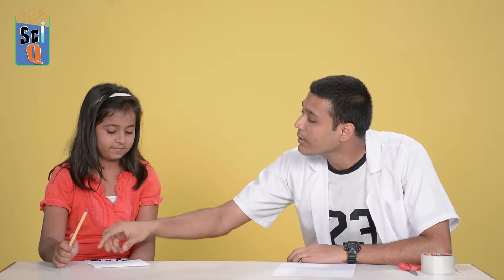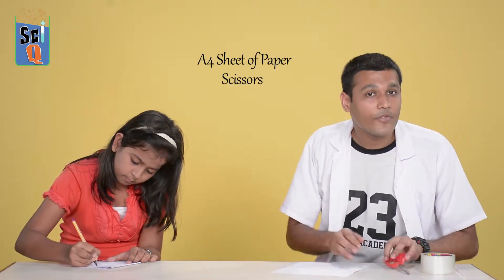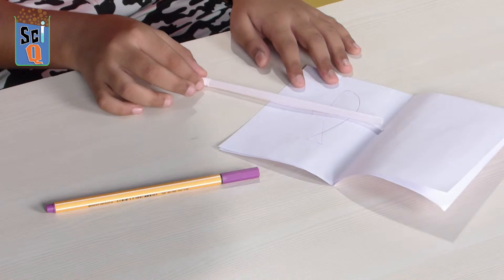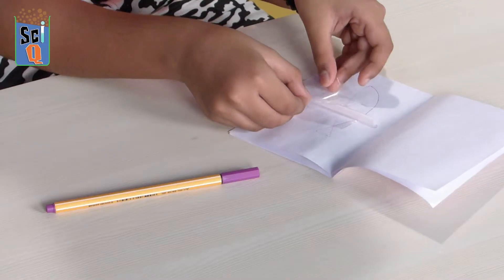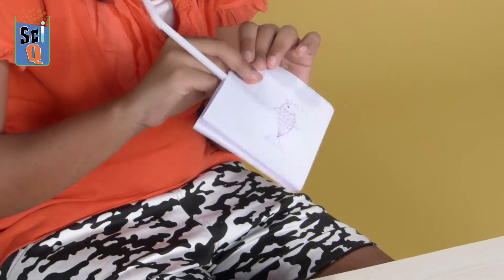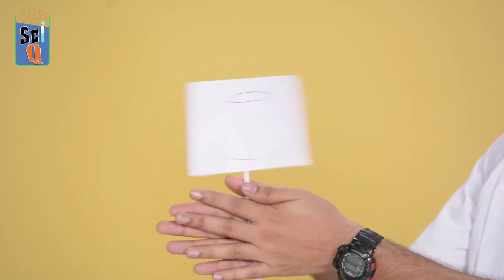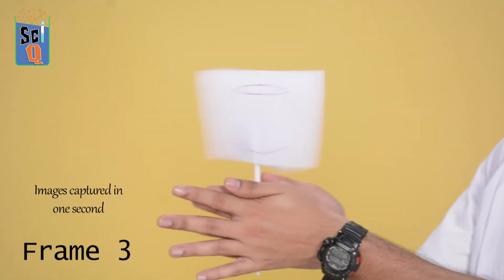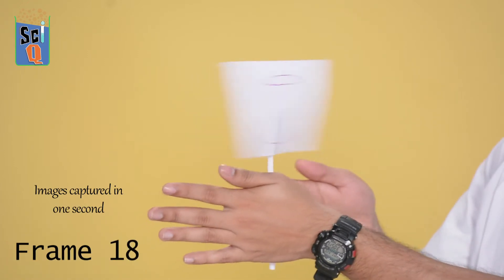Is our brain to slow to misunderstand the images? Kids Science Experiments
In this simple and fun science experiment we will explain you about the 'Persistence of Vision'

You will need:
1. 2  A4 Sheets of Paper
2. Pair of Scissors
3. Tape
4. Straw